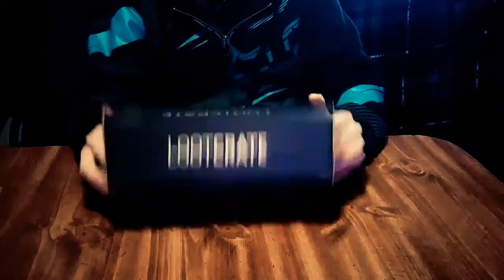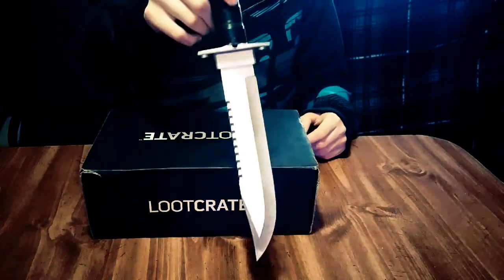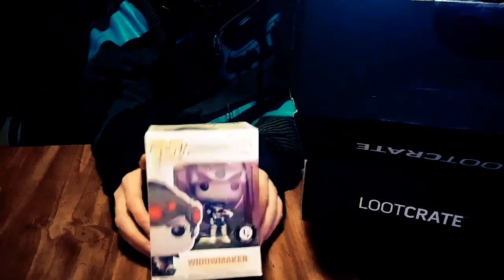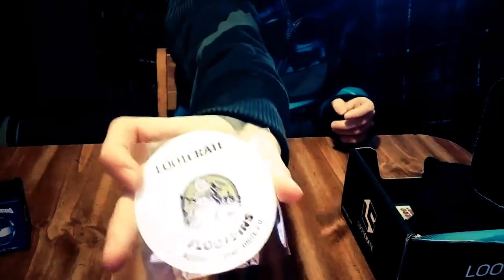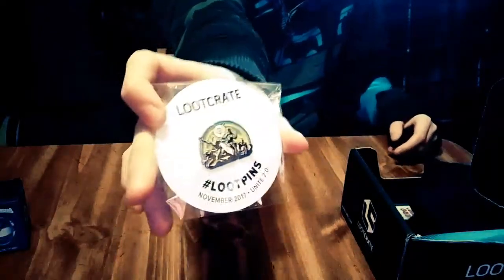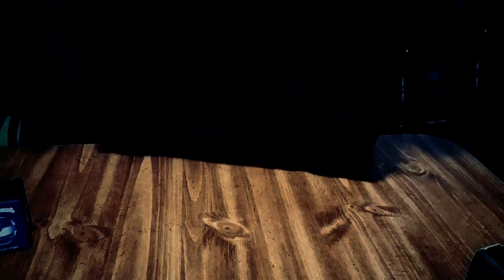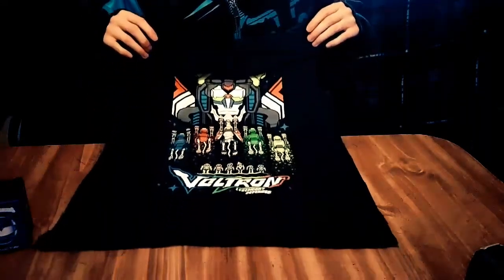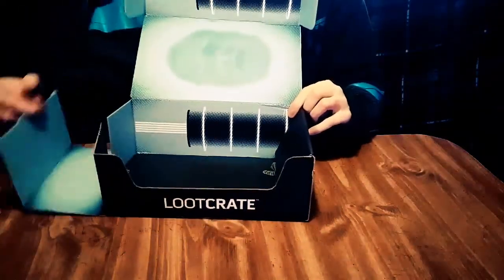Basic Loot Crate Unite 2.0 Unboxing (November 2017)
I meant to say "Have a good day" at the end but apparently it cut me off haha
And sorry about the occasional glare on the items, I was using my phone's rear camera on a tripod and couldn't see anything lol
I in no way own the rights or mean to copyright the Terraria soundtrack